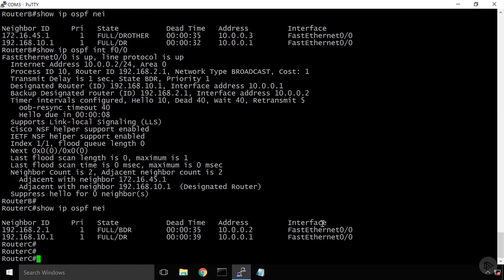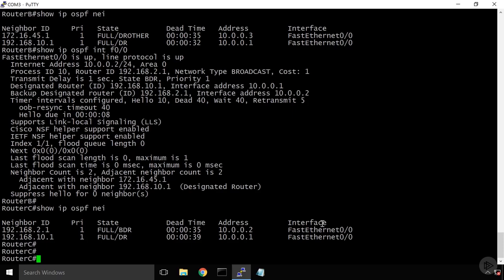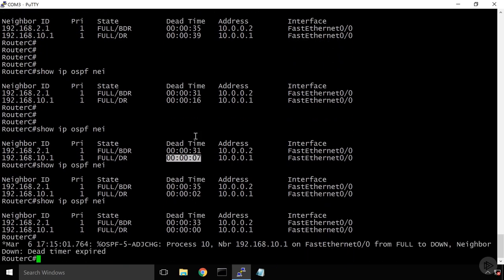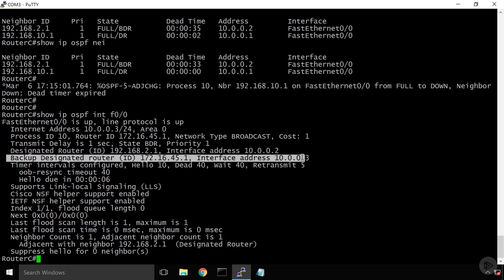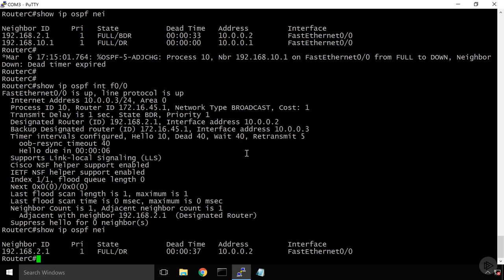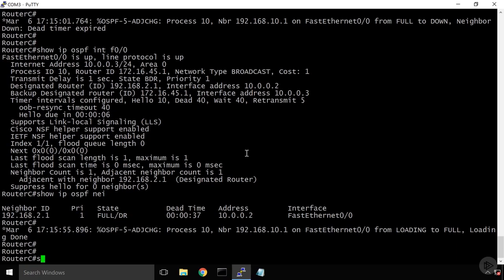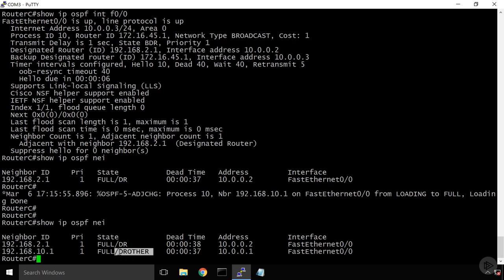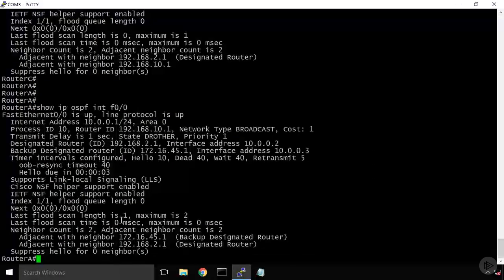advanced routing cisco ccna 200 125 200 105 14 Demo Examining How a Topology Change Effects the DR